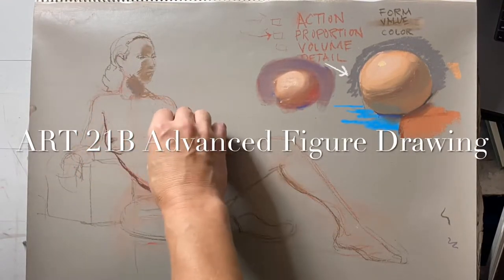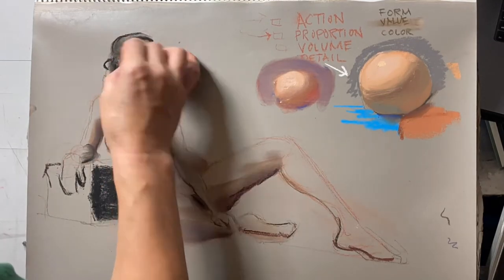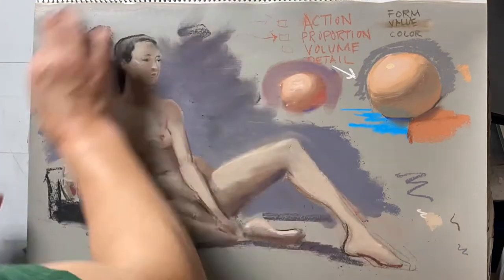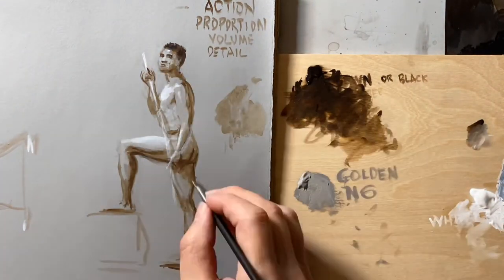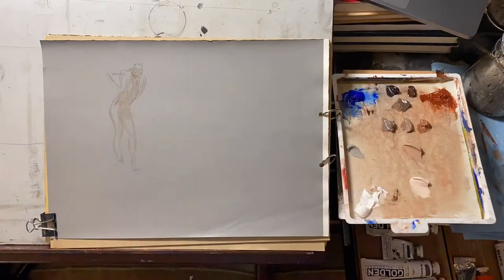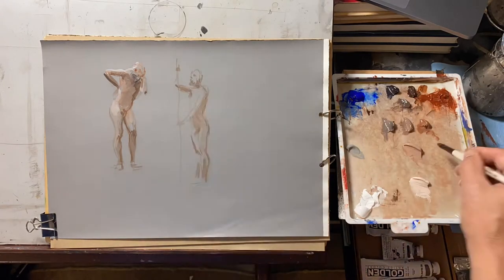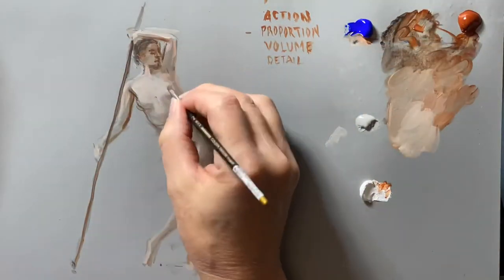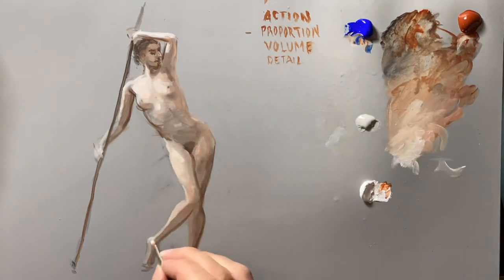ART 21B at Santa Monica College